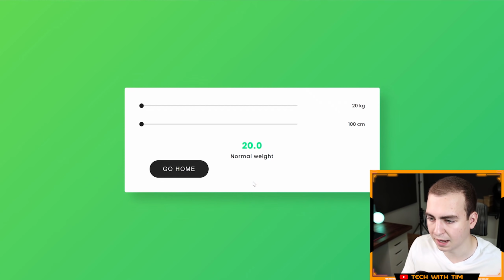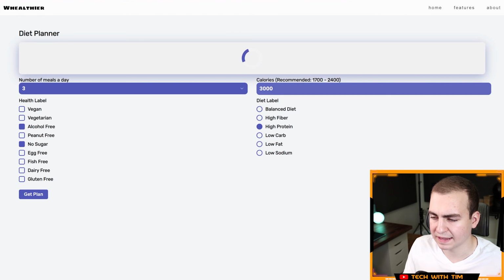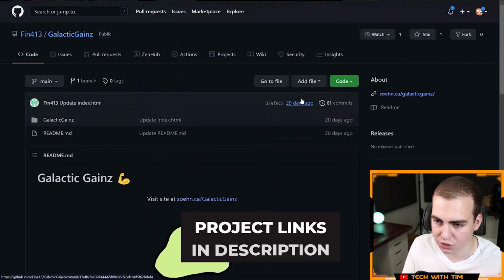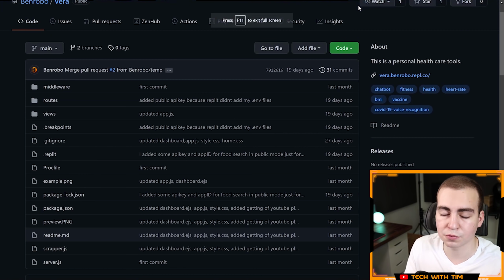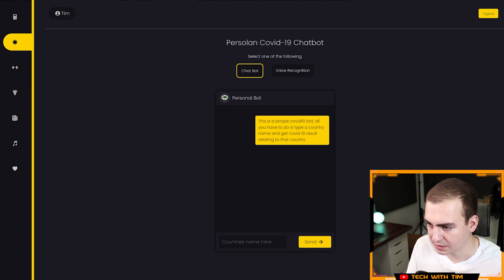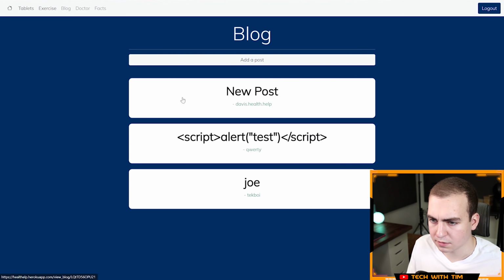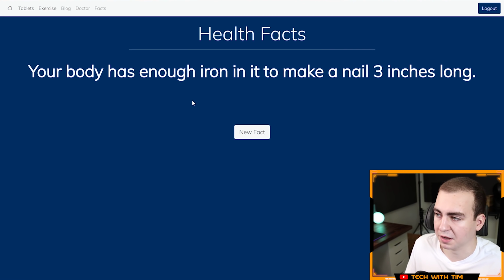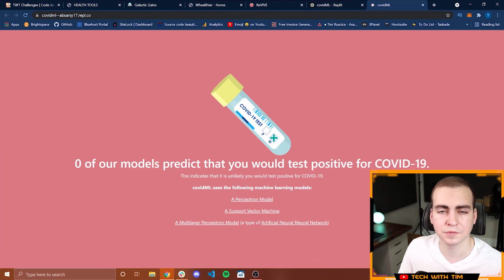Code Jam Project Showcase #6 - The Best Programming Projects Yet?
Welcome back to the sixth code jam project showcase! In this video, I'm going to show the top 5 most impressive projects from this code jam, many of which were created by students in high school. Then I will announce the winner of the sixth code jam event!

⭐️ Timestamps ⭐️
00:00 | Code Jam Information
01:20 | Thanks To Repl.it
02:54 | Code Jam Theme and Criteria
03:26 | ReVive
06:08 | Whealthier
10:36 | Galactic Gainz
14:42 | Vera
19:31 | Healthhelp
22:57 | Top Projects Hosted on Replit
26:05 | Winning Projects!

⭐️ Tags ⭐️
- Tech With Tim
- Python
- Projects
- Winning Projects
- Programming
- Code Jam